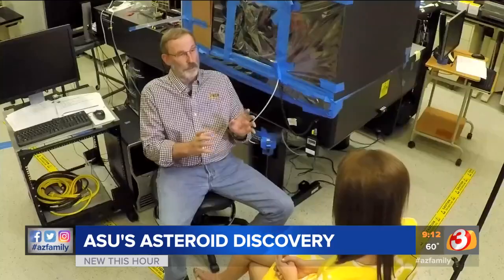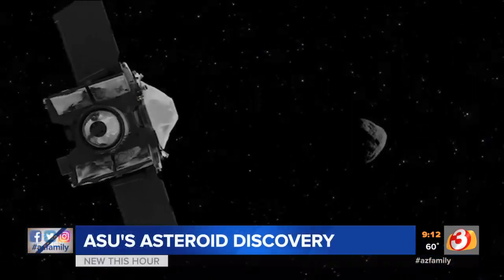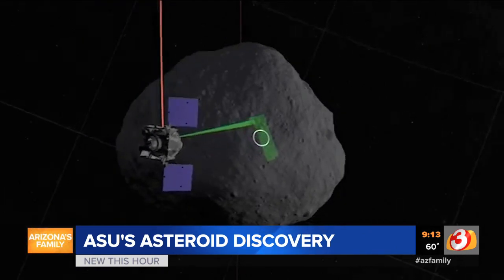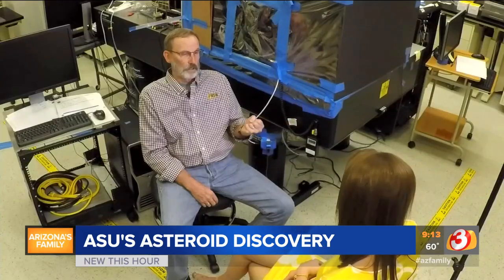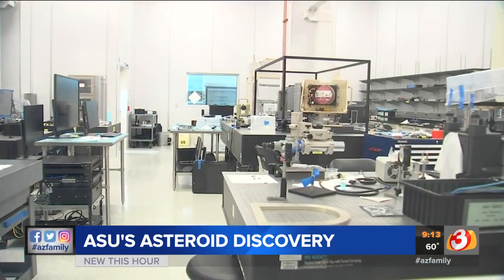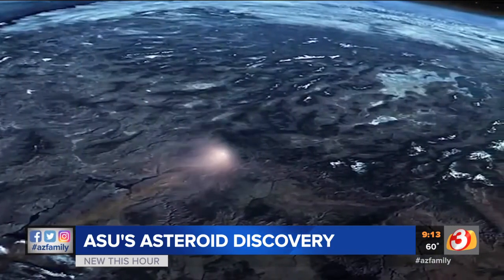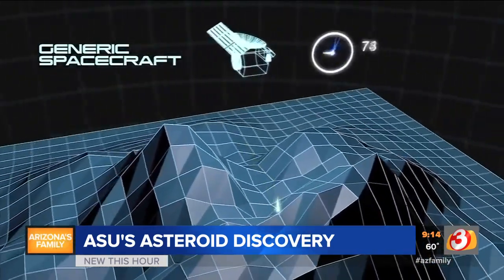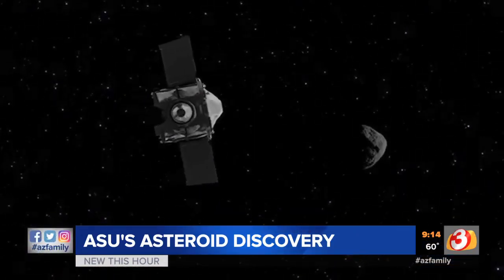VIDEO: ASU scientist's device to exploring asteroid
A scientist with Arizona State University helped create and build a device that is exploring an asteroid millions of miles away.